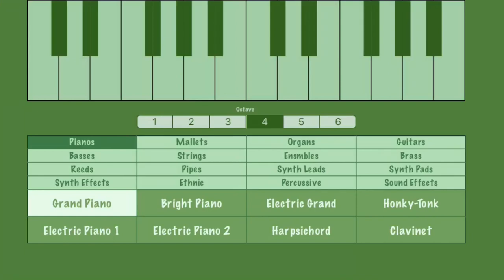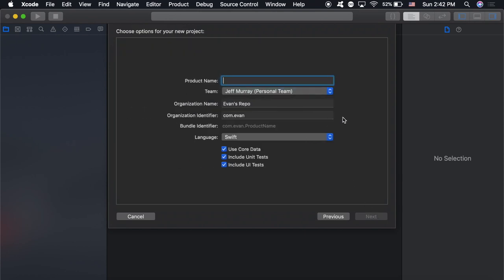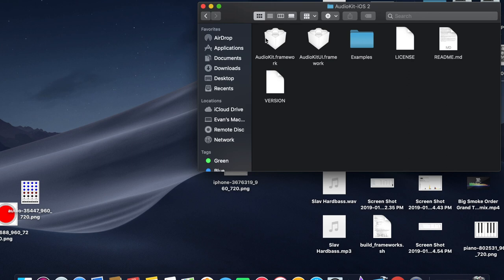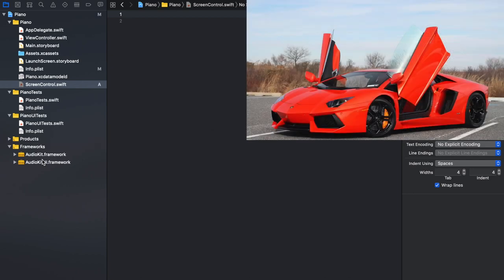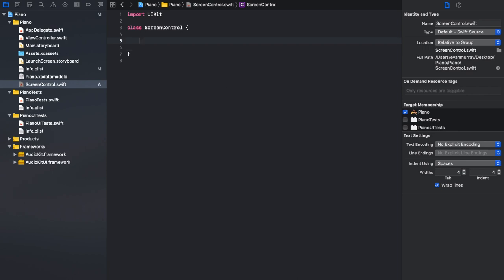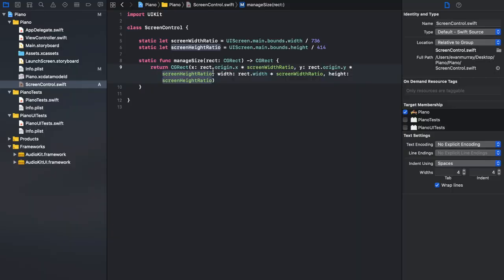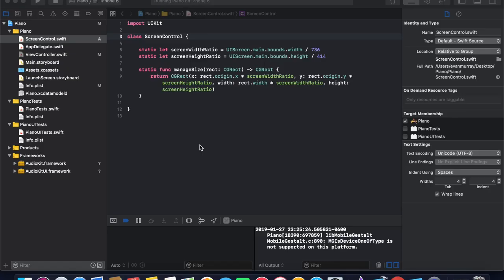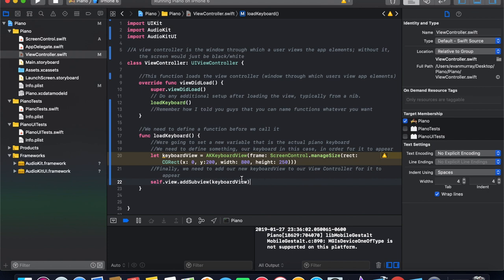How To Make an iPhone/iOS Music App using AudioKit (Part 1)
These tutorials are officially outdated with the new release of AudioKit v5! Not to worry though! I've already started a new playlist of videos to help keep you up-to-date! Enjoy!

Welcome to another episode of EV Music! In this episode, I will show you how to create an iPhone music app. This tutorial is part of a multipart series, and it focuses on setting up our app development environment and adding the Piano/Keyboard to our app.

AudioKit Tutorial Part 2 is Out!